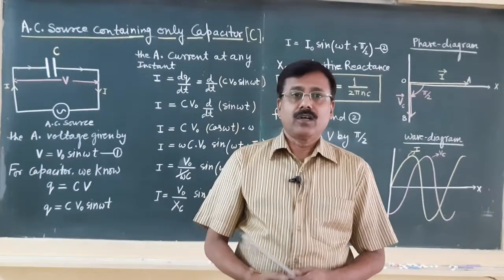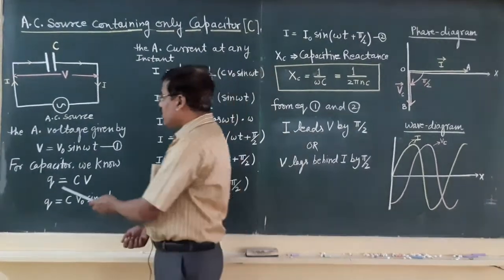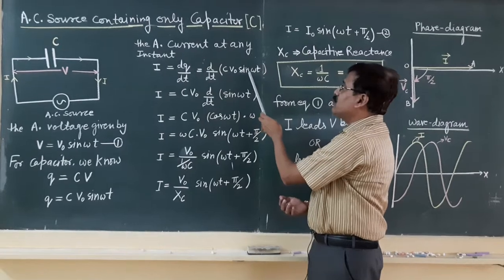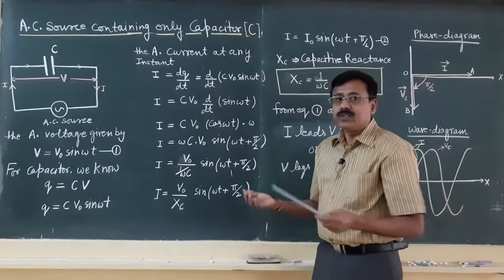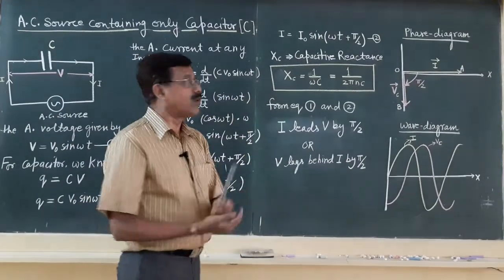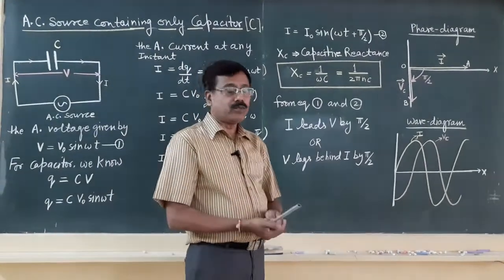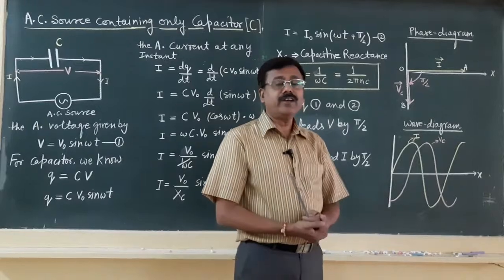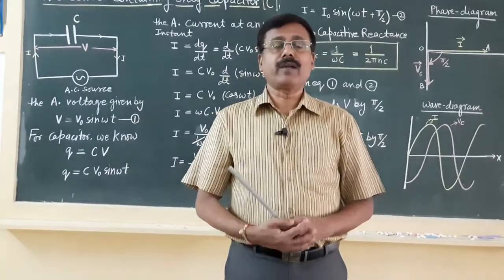A.C.SOURCE CONTAINING ONLY CAPACITOR || CLASS 12th NCERT || CBSE,ICSE || CLASS 12th PHYSICS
Explanation about Phase Relation between Alternating Voltage and Alternating Current using Circuit, Phase and Wave Diagram with Concept of Capcitive Reactance.